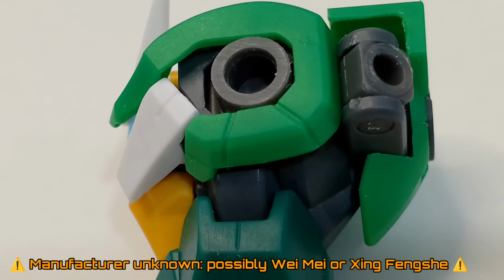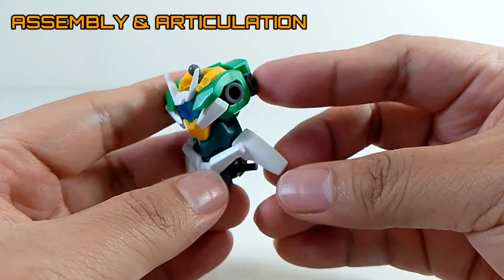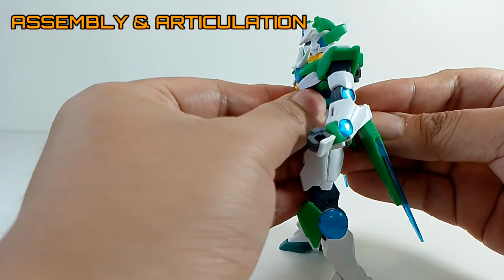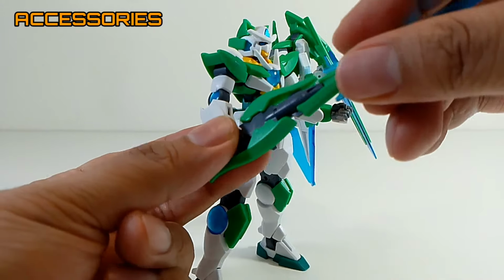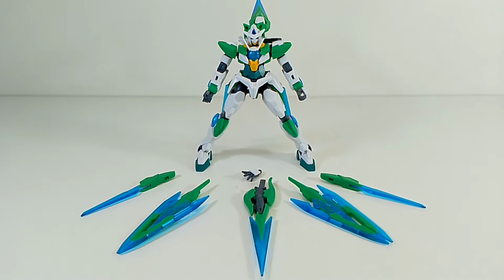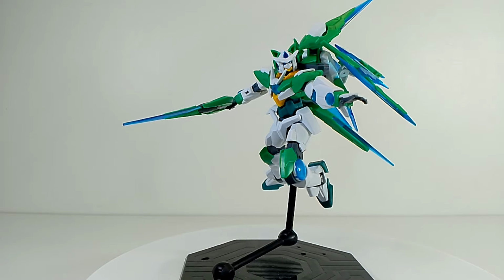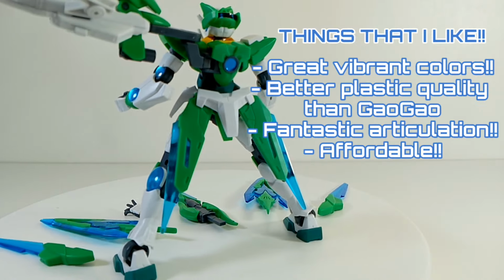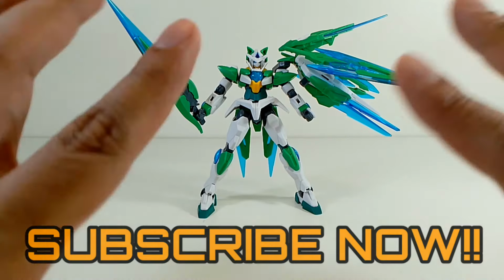00 SHIA QAN[T] Bootleg Review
We now have a bootleg of the HGBF 00 SHIA QUANTA!! 😊 The kit looks great and the plastic quality is better than that of GaoGao's! although there are some sections that are loose. The kit has great articulation though! But we don't know who exactly the manufacturer really is. it's possible these are the new players like Wei Mei, JMS or XF. 😊